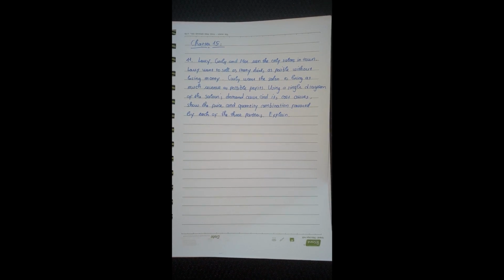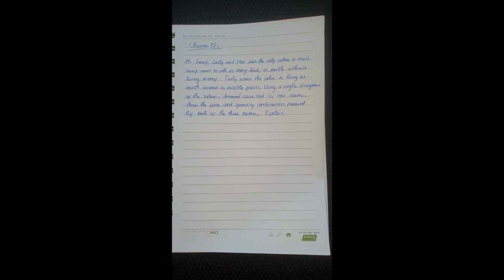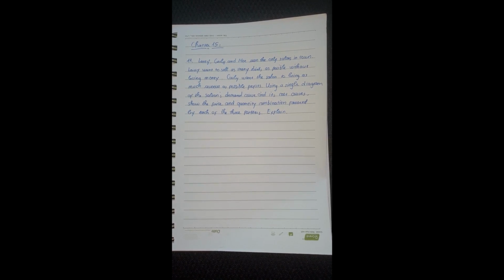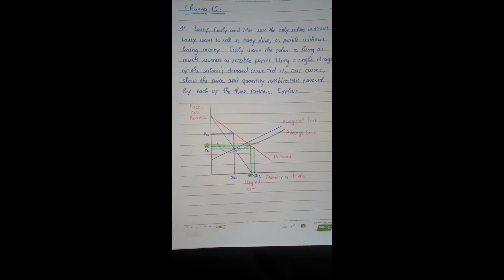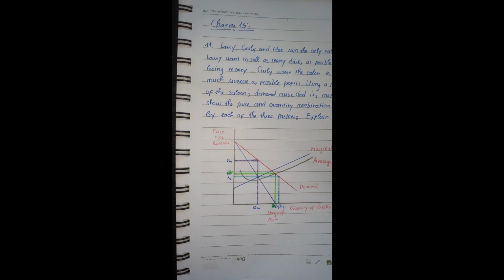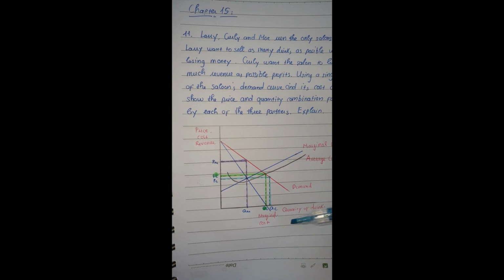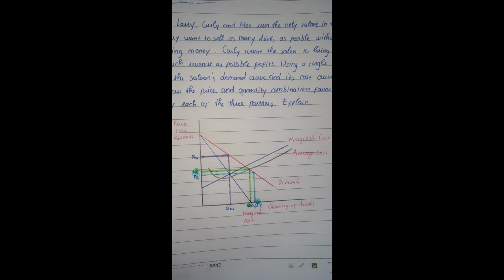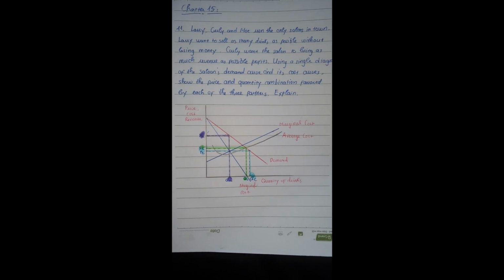PE5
Hello Mrs. Anh,
This is our presentation about chapters 15, 16 and 17
Our group includes Tu Anh, Thanh Dat, Thien Kim, Cong Nguyen, Huong Trang, and Bao Tran.
Please watch it and give us feedback.